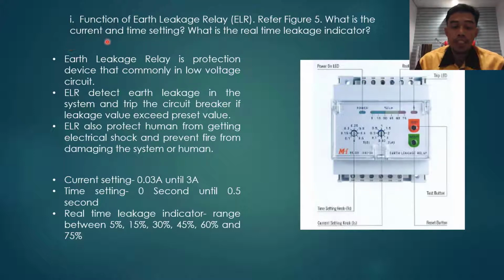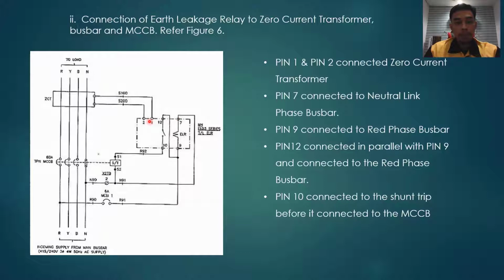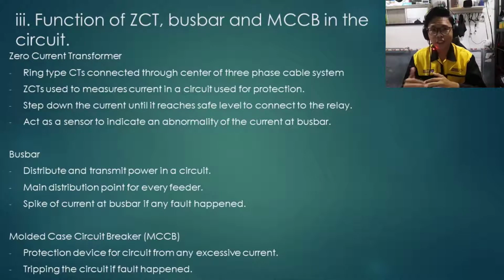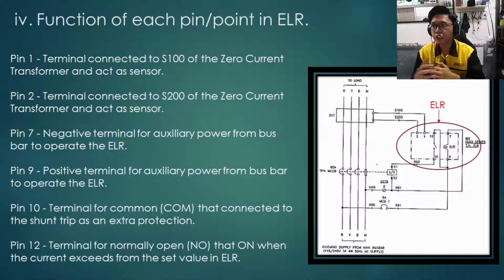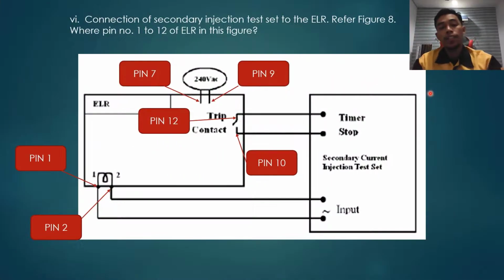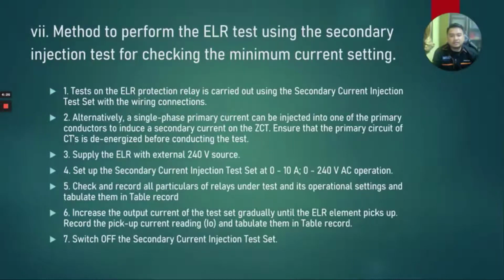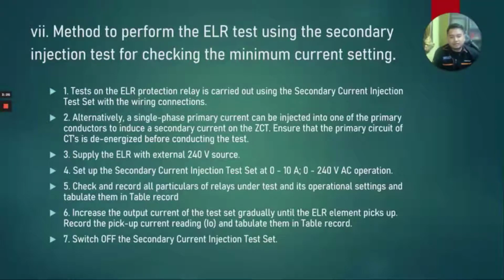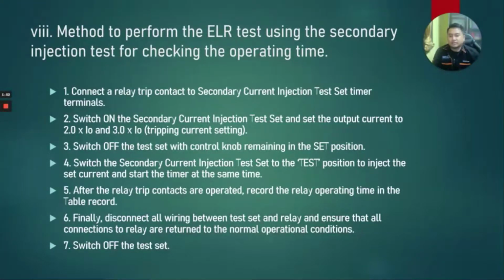BEV40301 | INDUSTRIAL ELECTRICAL LABORATORY (MEI) | Chapter 9: EARTH LEAKAGE RELAY TEST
GROUP A2.1
1. Abdul Azim bin Muhamad Fauzi (DE190145)
2.Ahmad Mustaqim bin Rosli (CE190086)
3. Aiman Fikrie bin Shafie (DE190143)